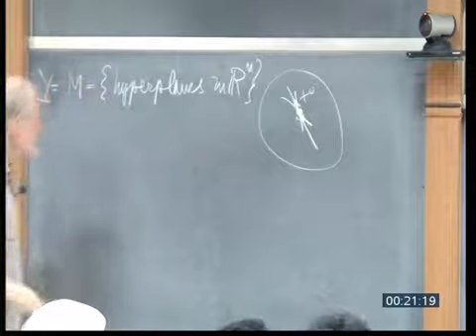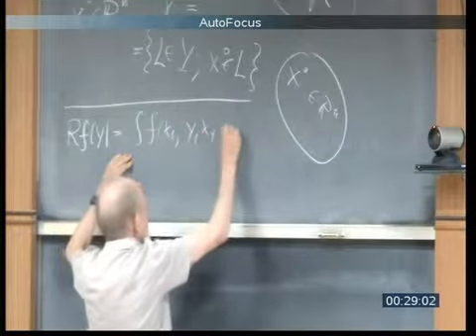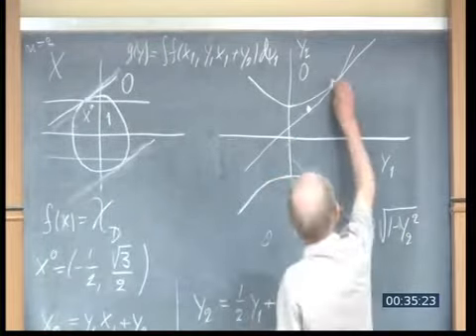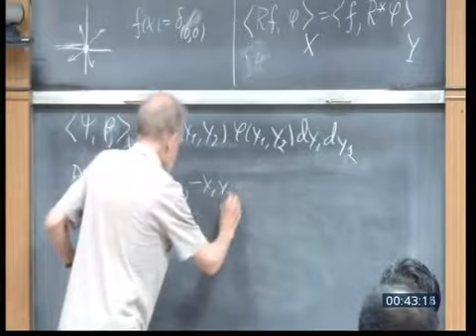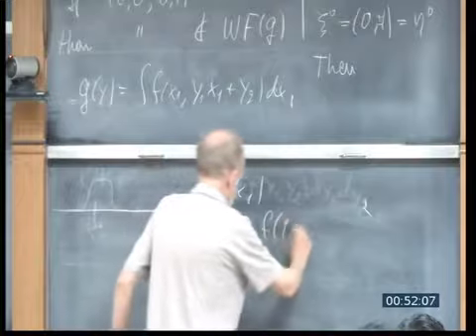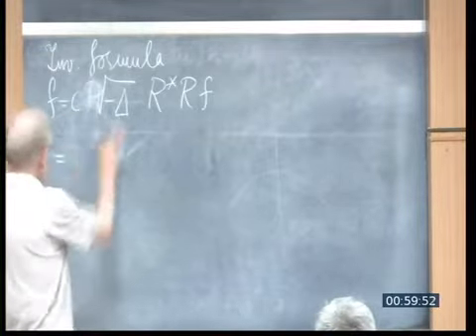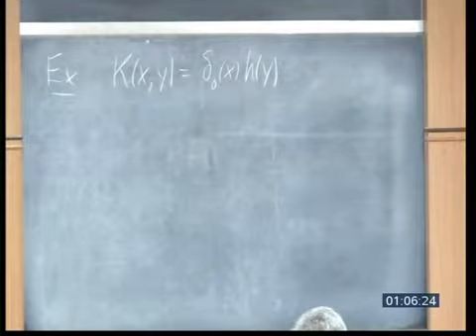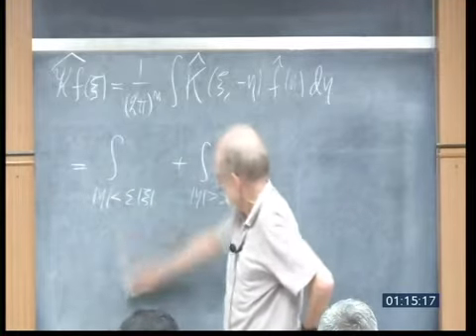Microlocal analysis of generalized Radon transforms